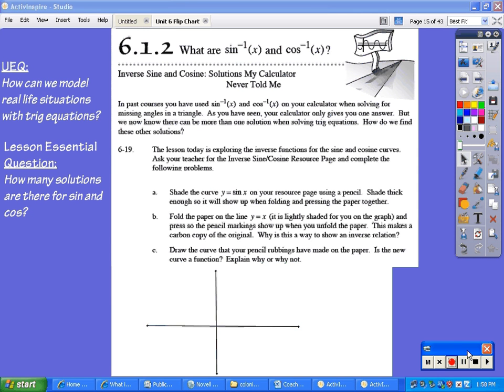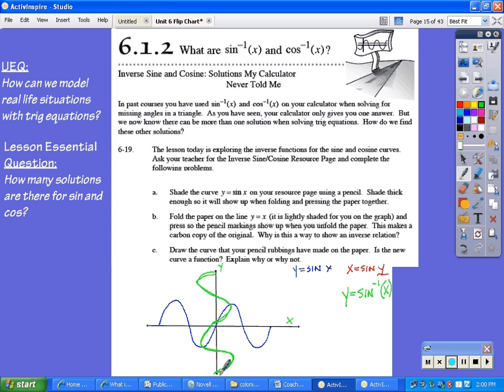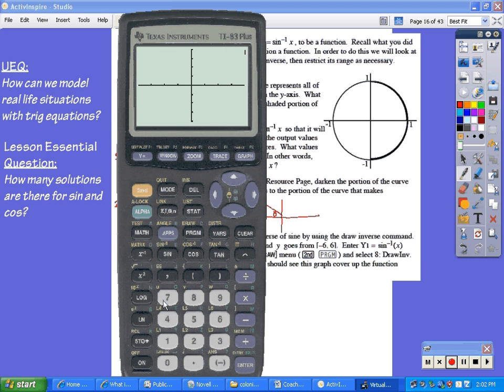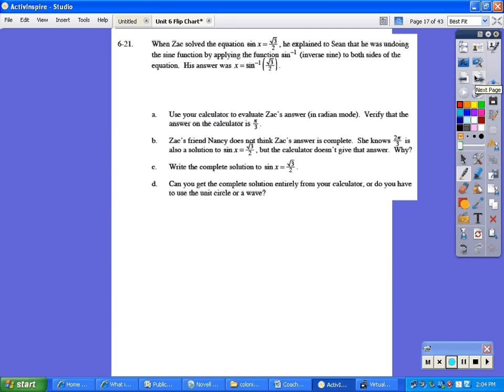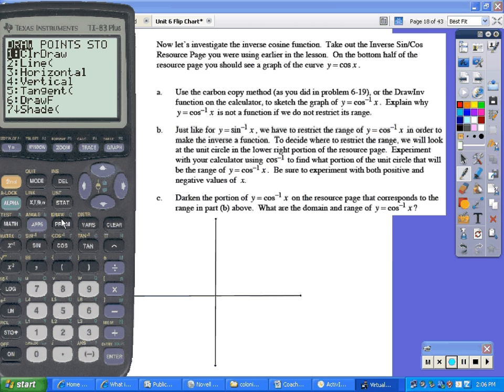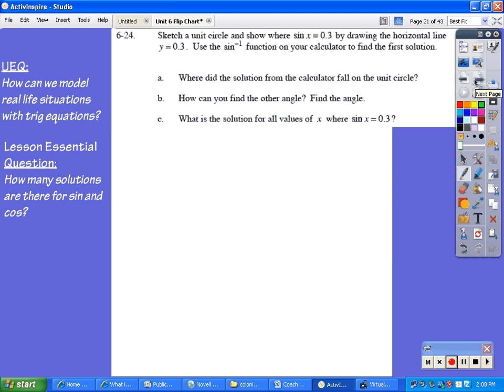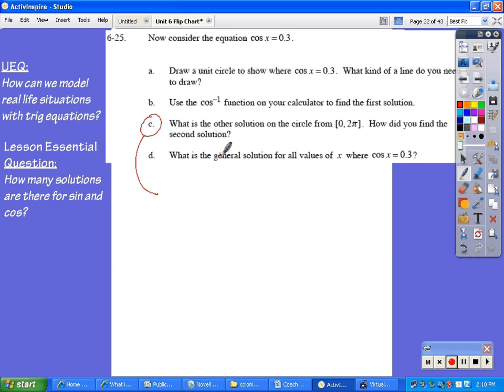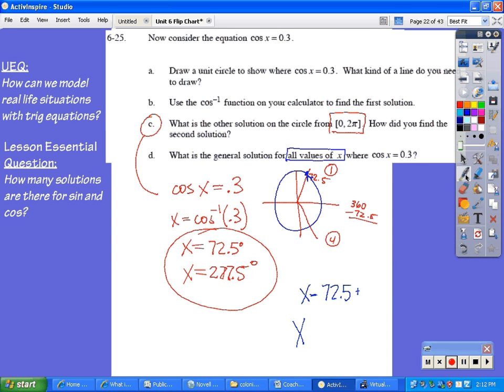Precalc Lesson 6 1 2